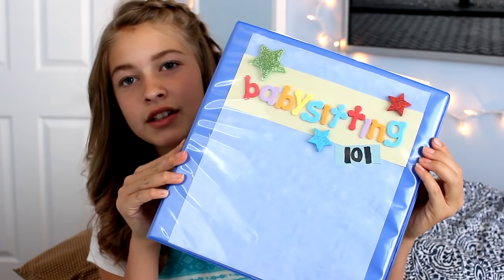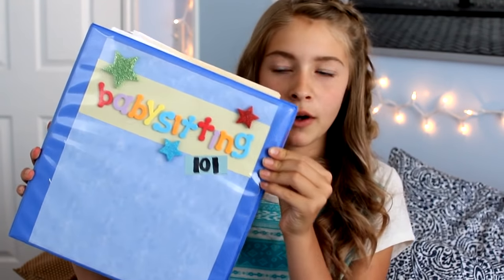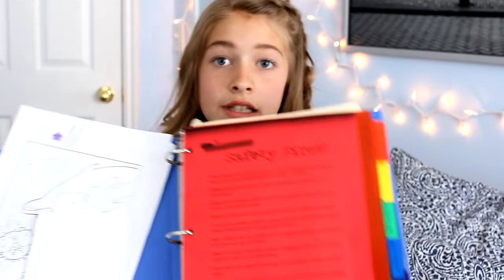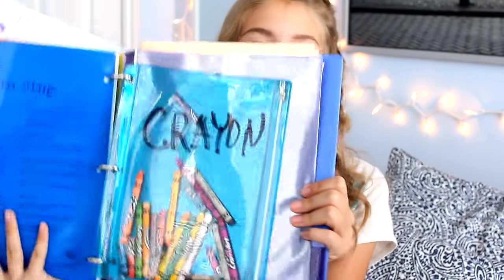Babysitting 101 and Tips!!